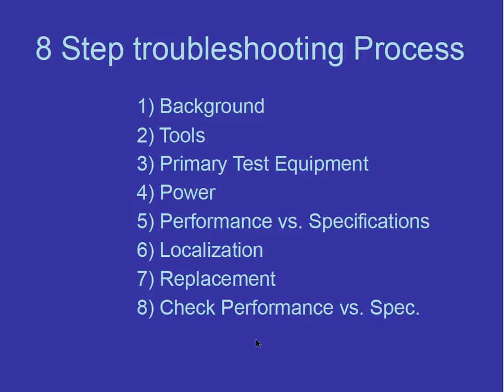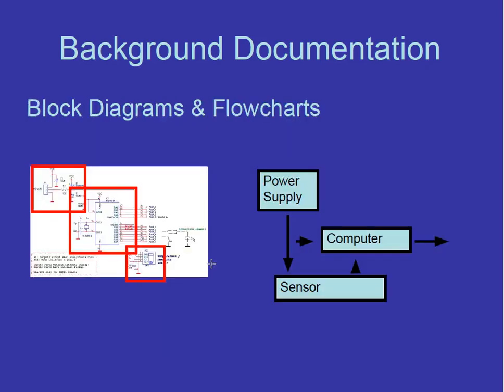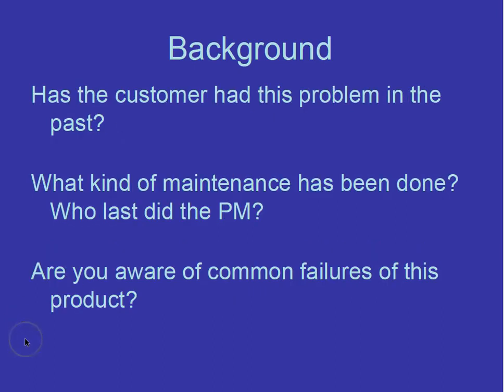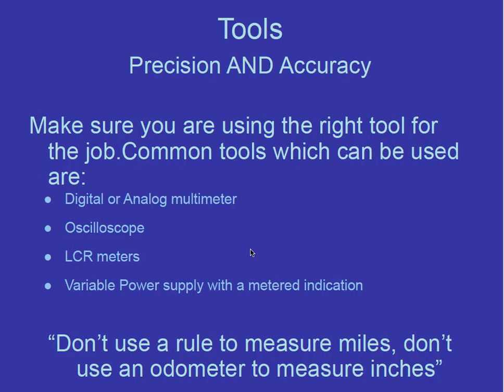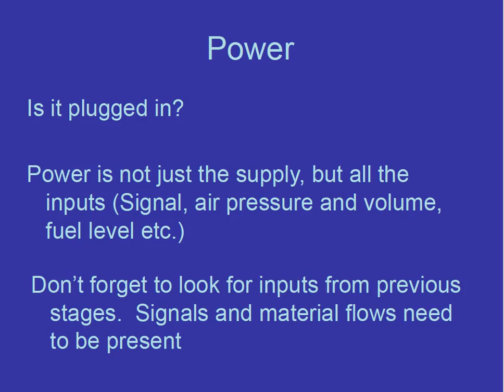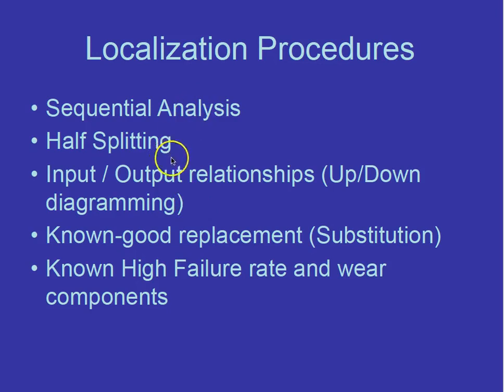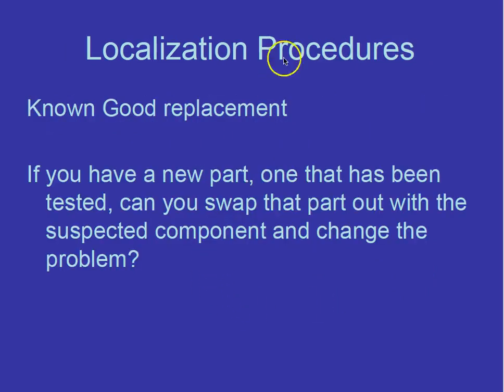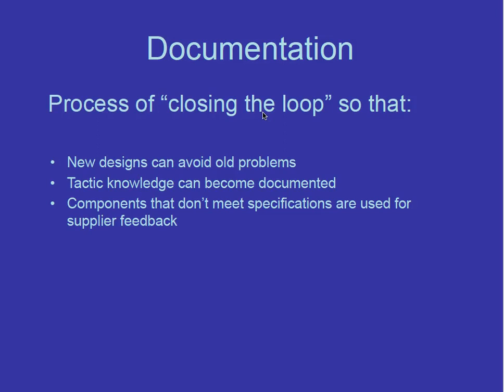2 Electronics Troubleshooting